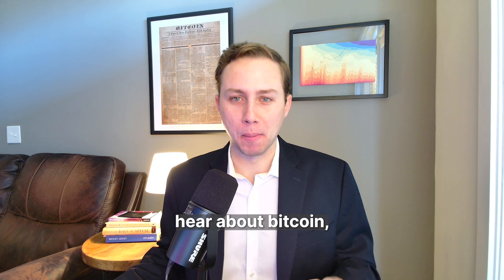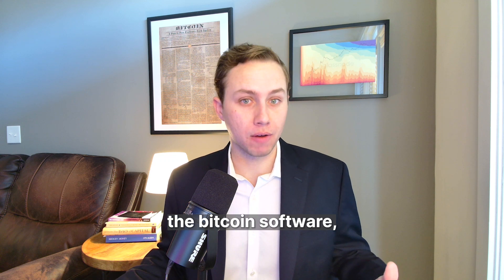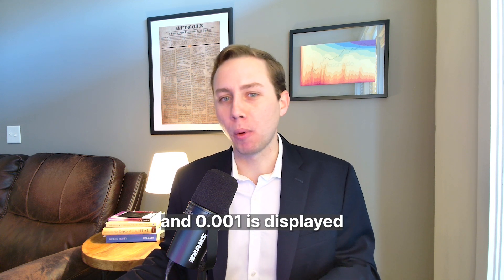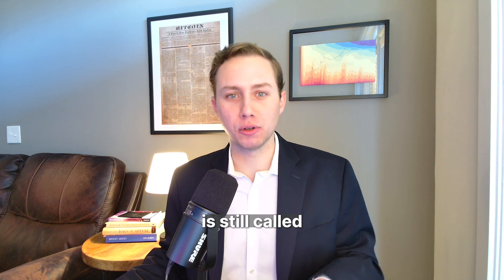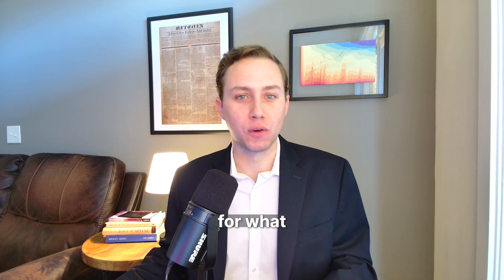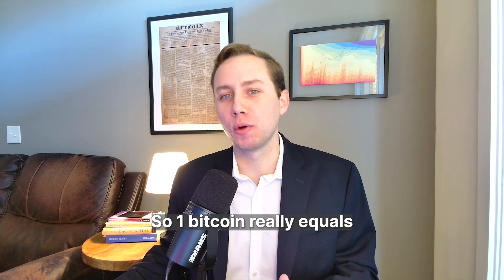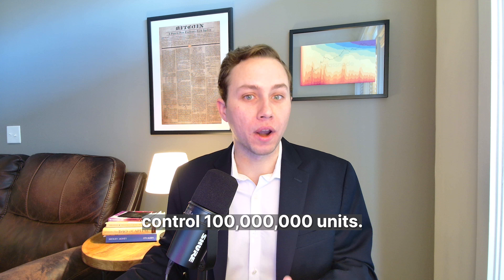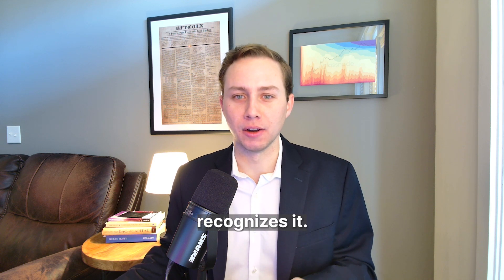How to buy 21,000,000 bitcoins for only ~$11,000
If you buy 1 bitcoin on an exchange, you not actually buying 1 bitcoin.

You're buying 100,000,000 bitcoins.

Values in bitcoin are something called 64-bit integers, where 1 coin is represented within Bitcoin Core, the bitcoin software, as 100,000,000 units.

Satoshi didn’t suggest we can name these smaller units something else. He suggested we call it bitcoin.

Similar to a stock split. The smallest unit is still called a share of Apple, Amazon, or another company, but previous shareholders might receive 2 shares for 1, 8 shares for 1 or even more.

So 1 bitcoin really equals 100,000,000 bitcoins.